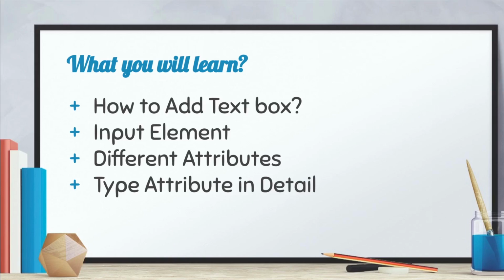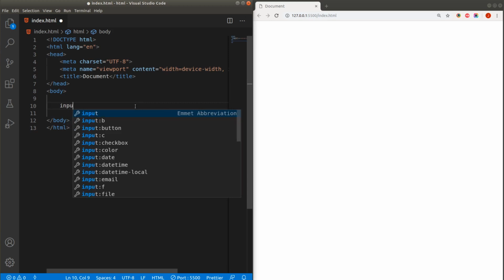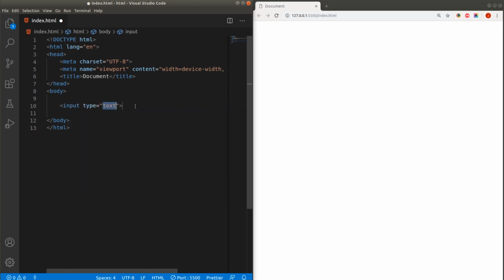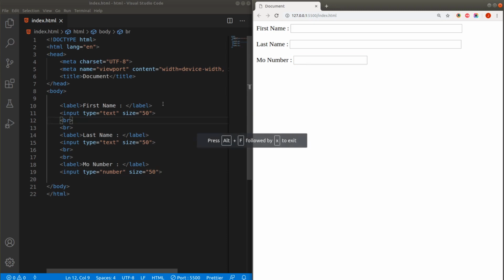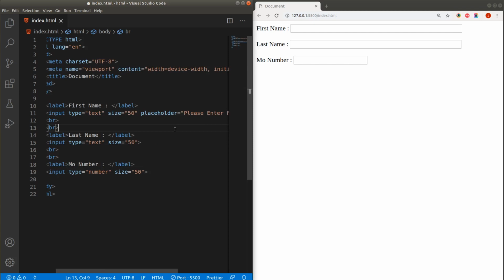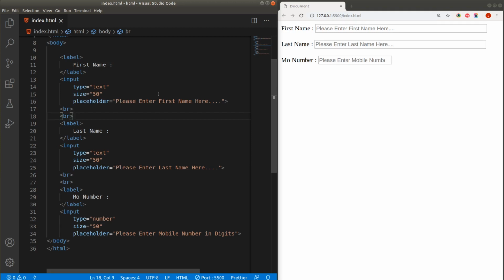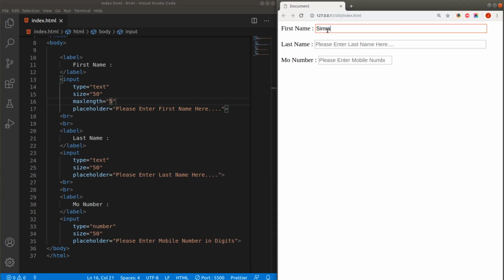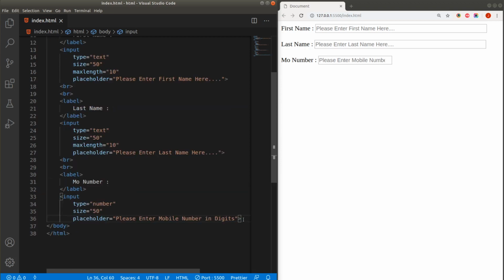HTML Tutorial 2020 : How To Add Text Box in Html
In this tutorial, how we can add text box or input element in html
Also we'll see different types of attributes supported in Html element